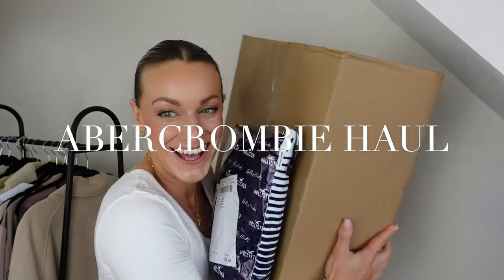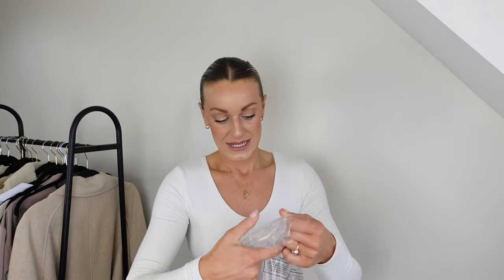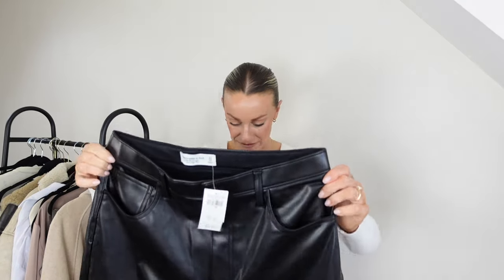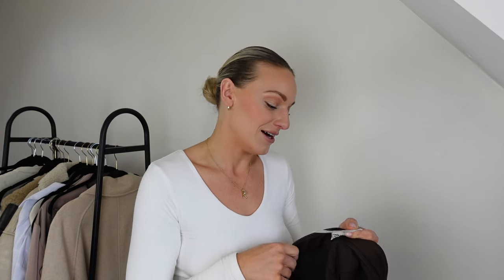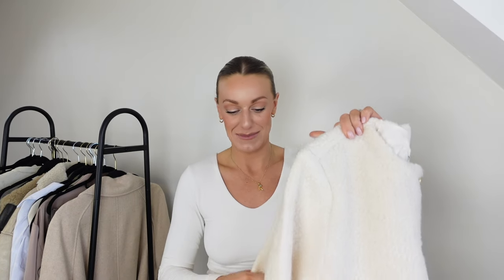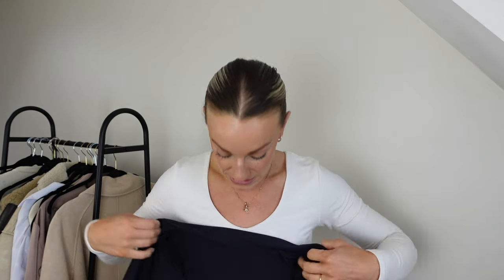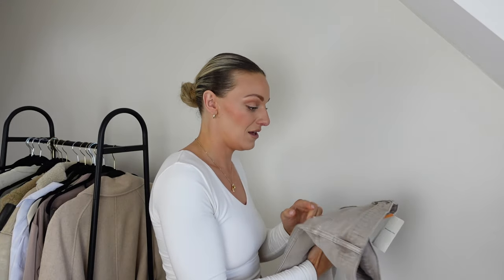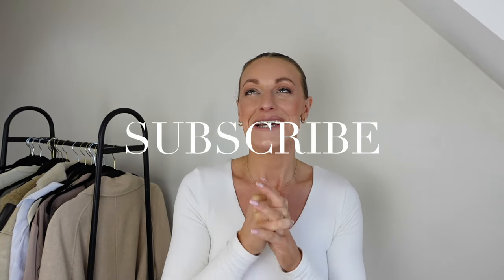ABERCROMBIE HAUL - Size 12 Try On Haul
My first ever ABERCROMBIE & FITCH Haul - Abercrombie Try On Haul 2023

Hi! :) I am Katie , I'm 32 from the UK and I wear size 12.

I hope you enjoy todays Abercrombie and Fitch Haul and Try on!

 Let me know your favourite item in the comments?

Katie x